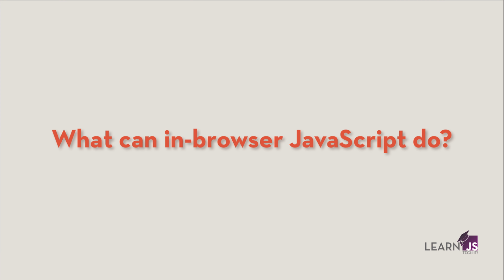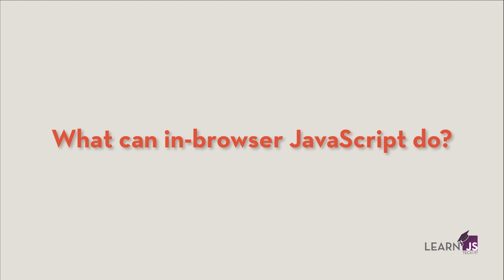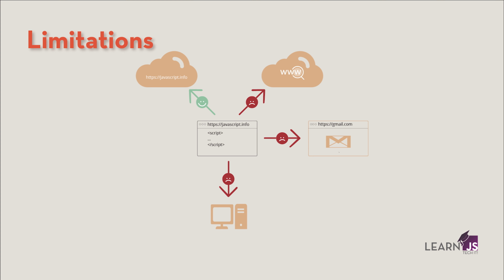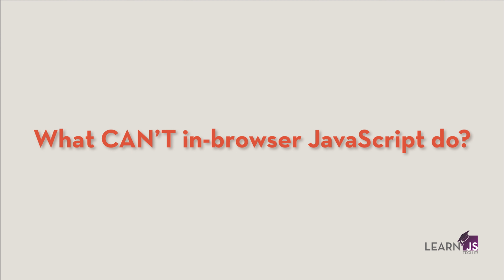An Introduction to JavaScript | Part 1 - Session 1 | LEARN JS - TECH IT!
In this video we have discussed a bit about JavaScript and the topics discussed are

1. What is JavaScript?
2. Why is it called JavaScript?
3. JavaScript Engine
4. How do engines work?
5. What can in-browser JavaScript do?
6. What CAN’T in-browser JavaScript do?
7. What makes JavaScript unique?
8. Languages “over” JavaScript

Happy Learning!